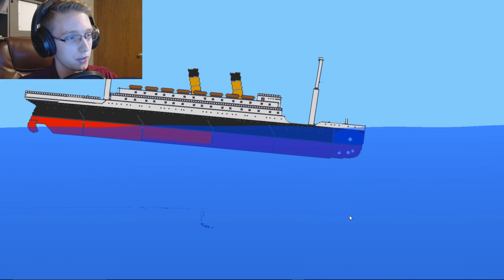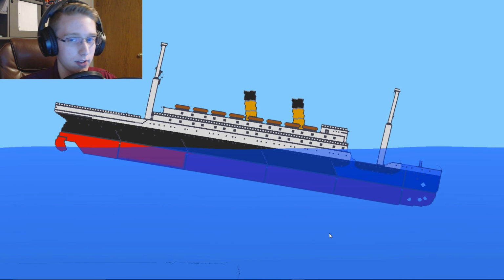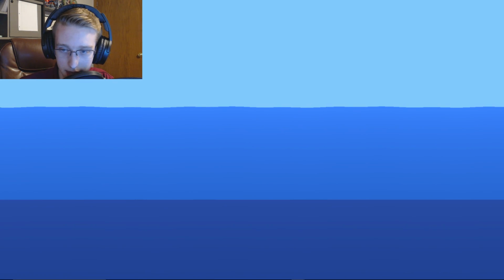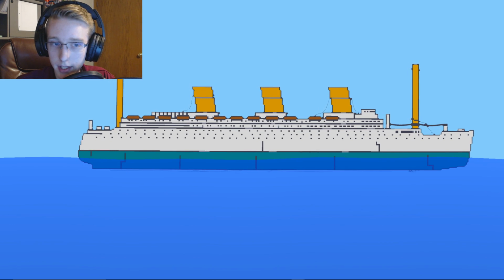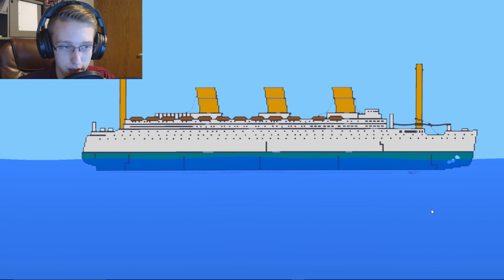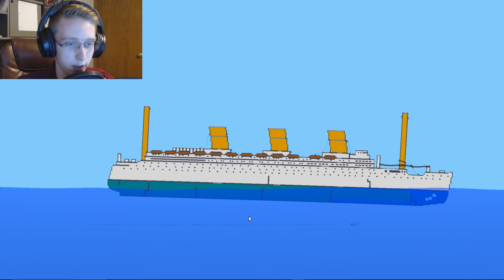Sinking Ship Simulator - Empress of Ireland/Britain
Join Steve as he works his way up to recreating the deaths of thousands of innocent people through the beauty of this wonderful Sinking Simulator. In beautiful 60 FPS HD.

Hello everyone, and welcome to Dodge Them All! On this channel, Star and Canada Goose play games which they think are awesome! We don't bite! Promise!

Sinking Sim Discord (If you want to complain to the developers :D)